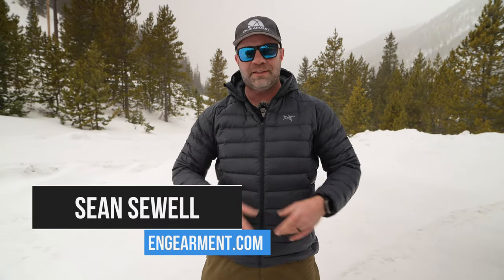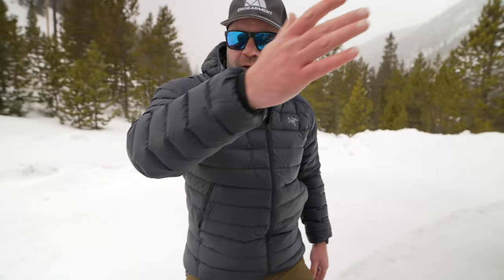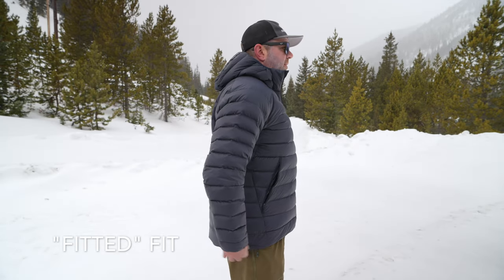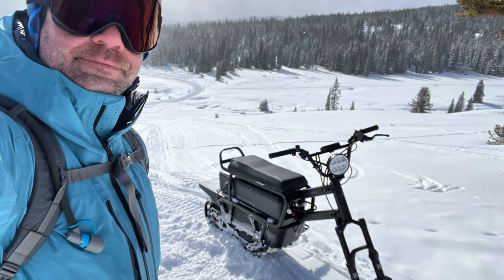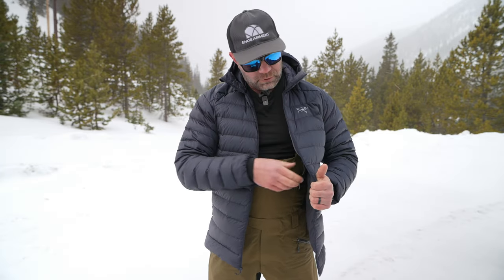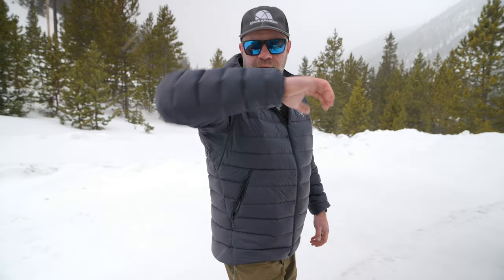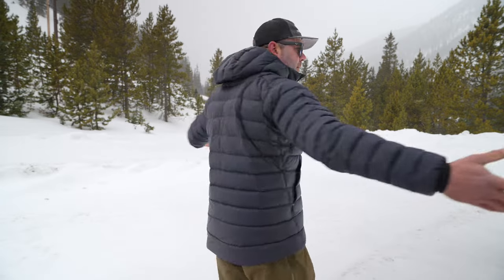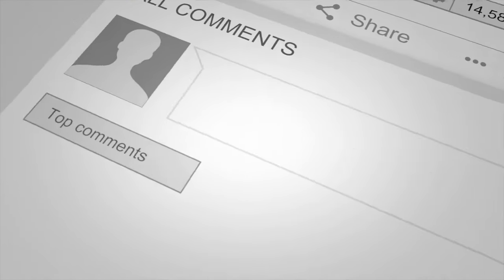Arcteryx Cerium Hoody Review - New 2023 Version Updates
The new Arcteryx Cerium hoody is made with updated 15D material (from 10D) and still weights in at less than a pound (13.9oz for mens XL).  Packed with 850 fill down, this lightweight jacket is very useful.  I used it as a mid layer on very cold days testing out e snow bikes and winter camping.  It is a great jacket on its own (with a t shirt down to 20F with ease). Lots to like about this jacket!